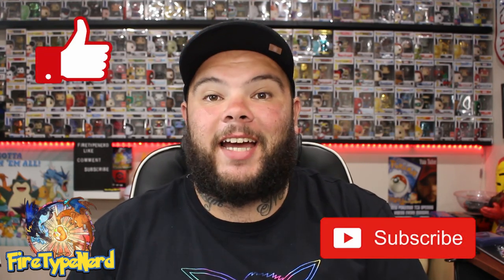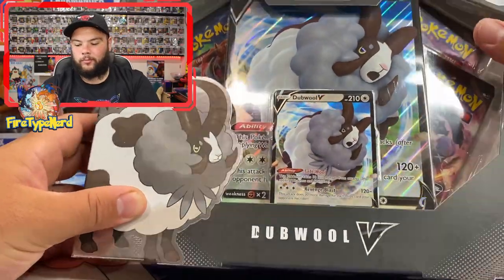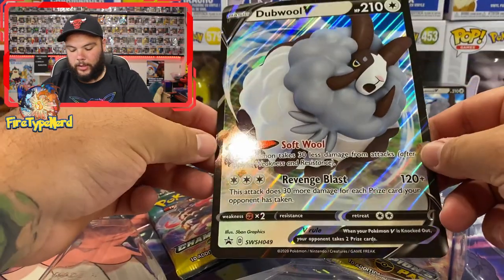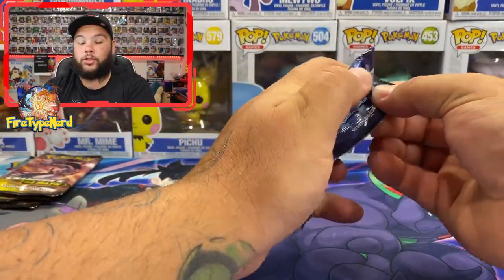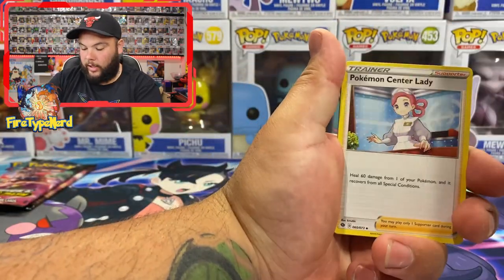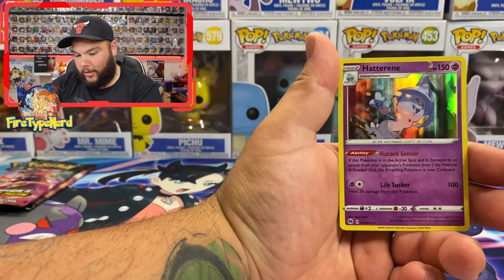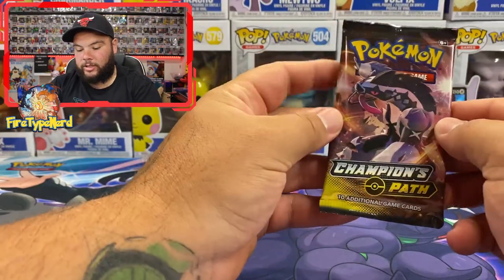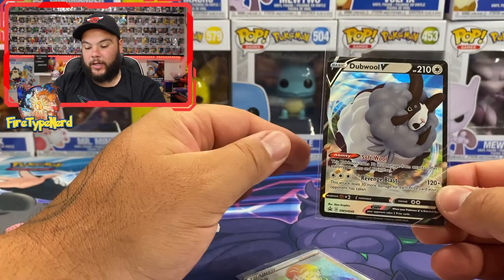OPENING A CHAMPIONS PATH DUBWOOL BOX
Today im opening yet another Champions Path Dubwool collection box in hopes of pulling another charizard!!

I love the support you have given me which is why once we hit 300 subscribers I will be doing another giveaway.

►All the prices are from Trollandtoad.com and then converted to AUD